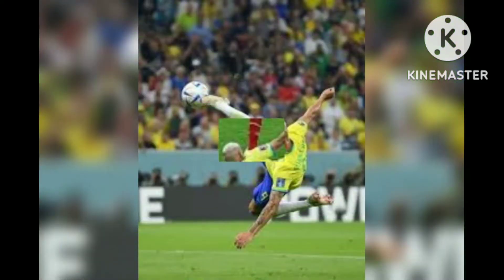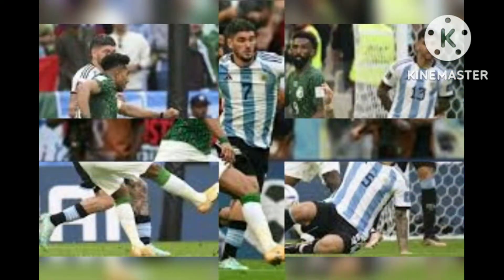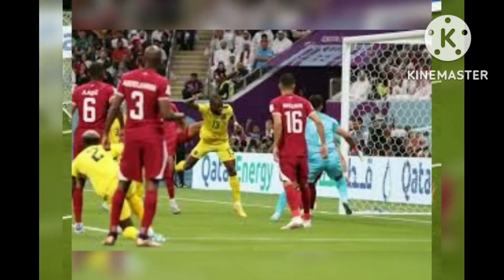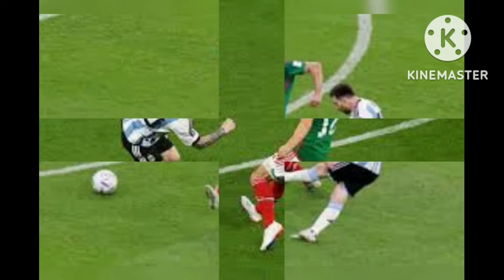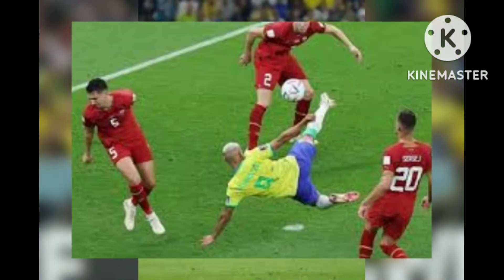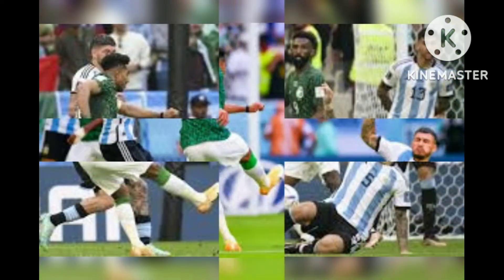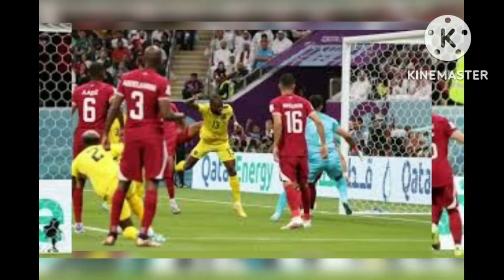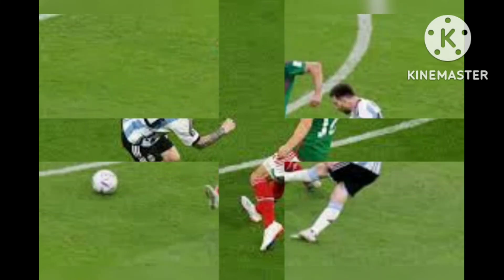Top best goals in the World 🌏 Cup so far ⚽